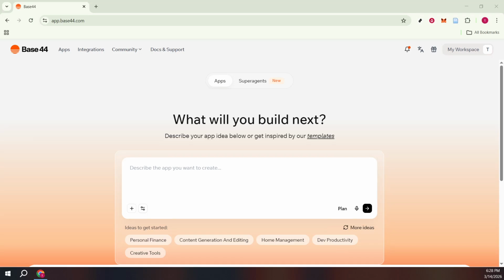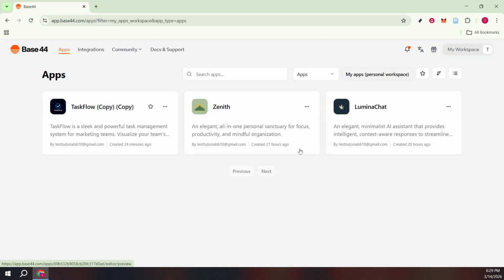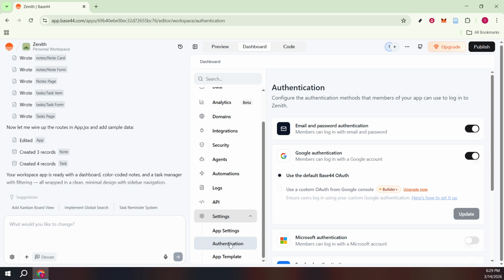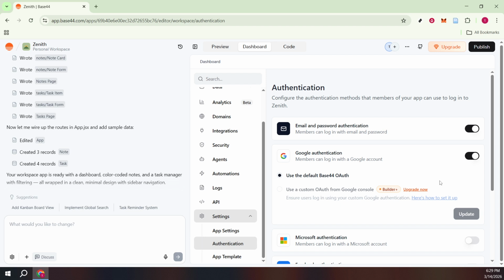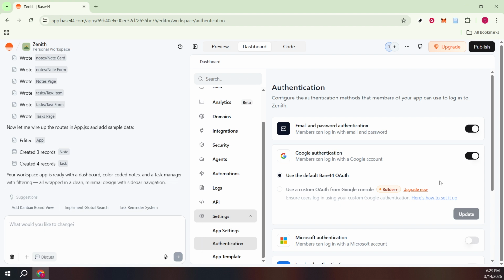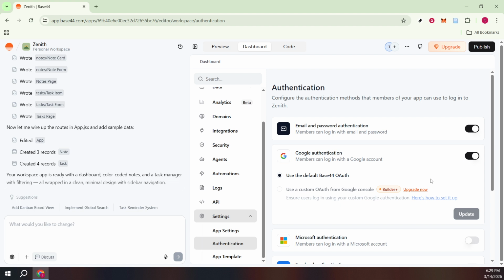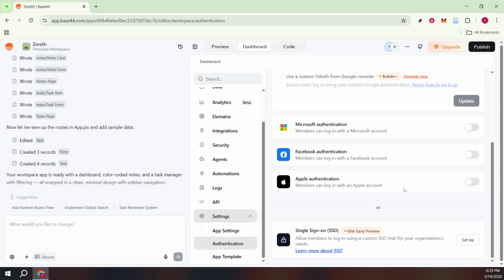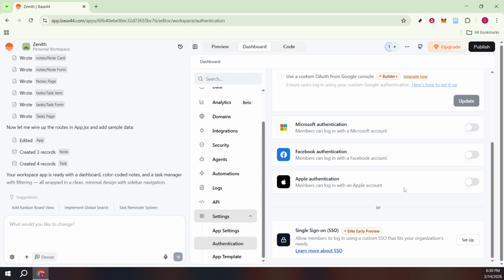How To Set Up Authentication In Base44 [2026 Guide]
How To Set Up Authentication In Base44